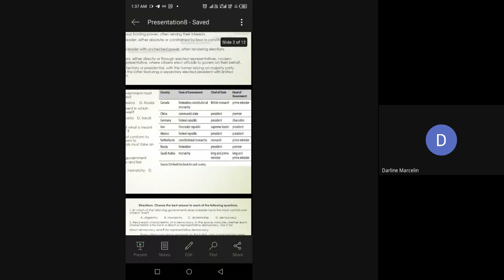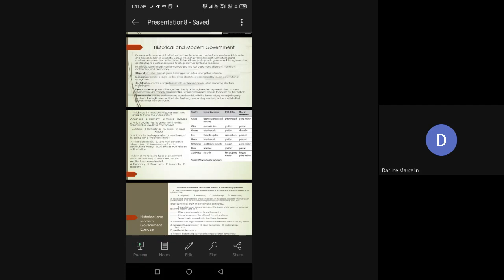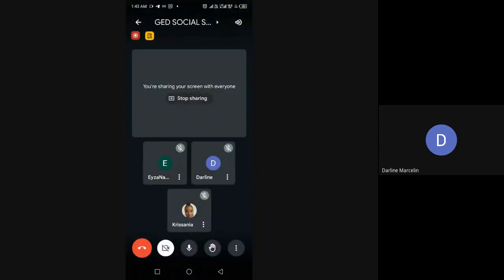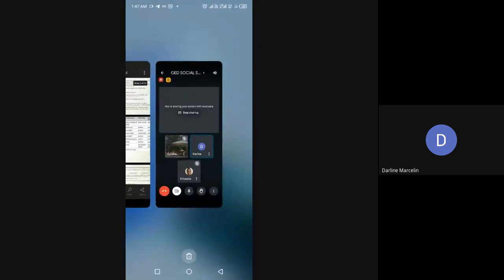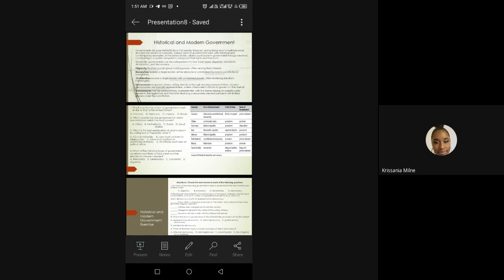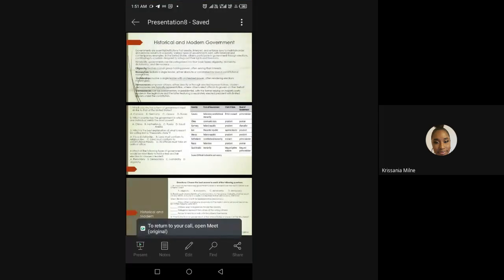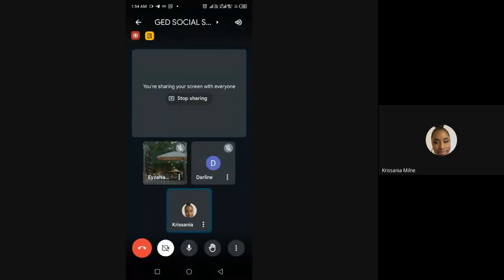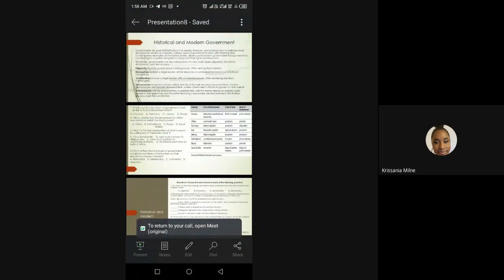GED Social Studies Live Class - 1st April 2024